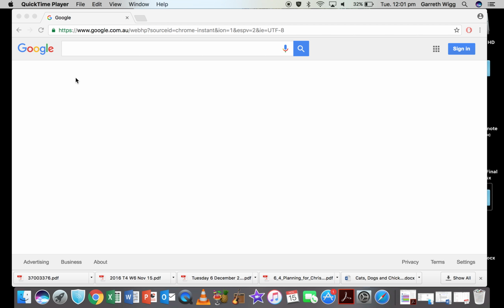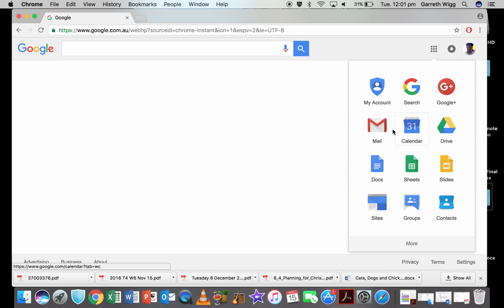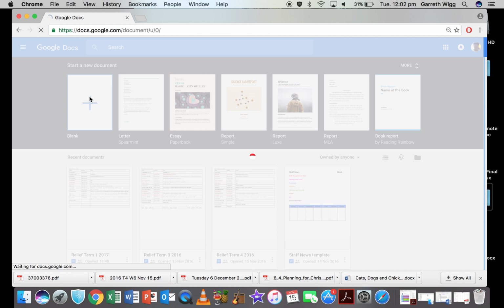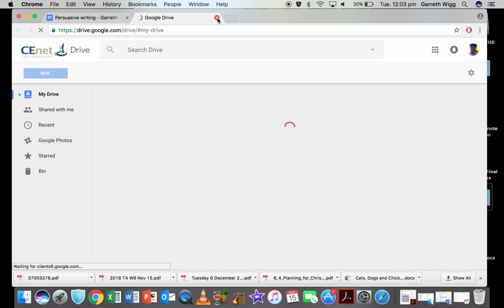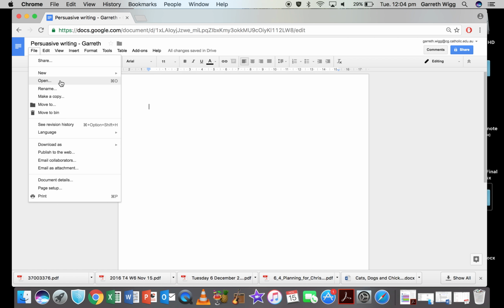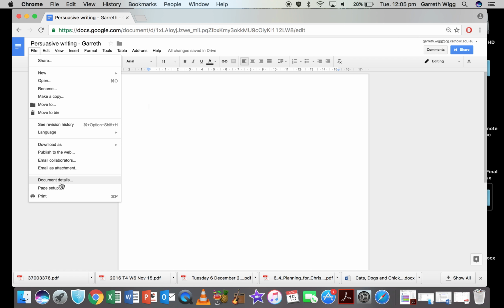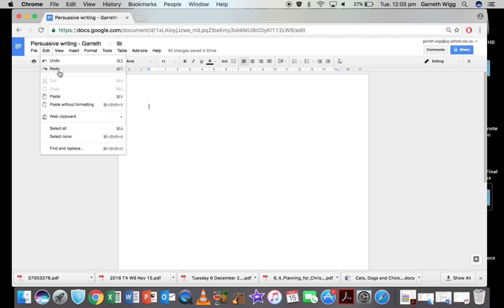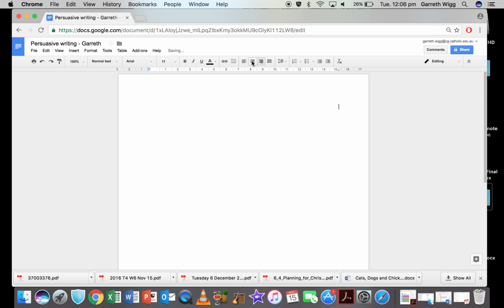Google Docs 101